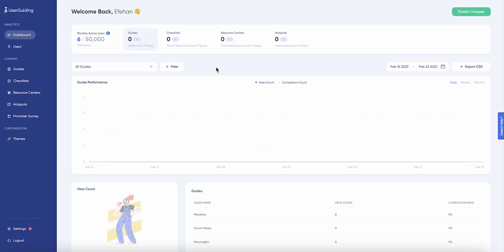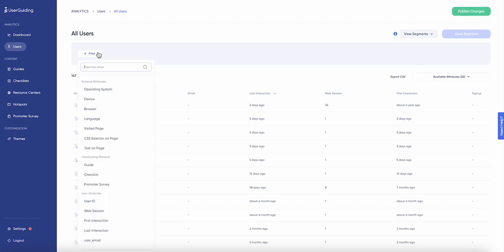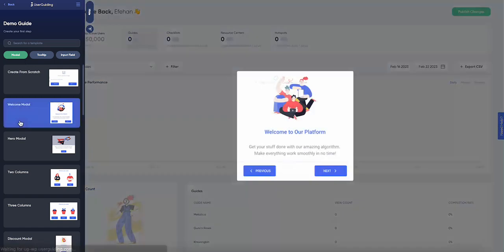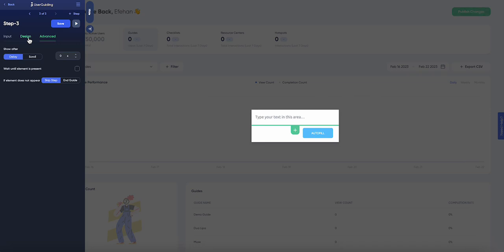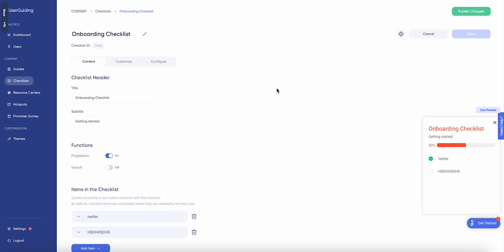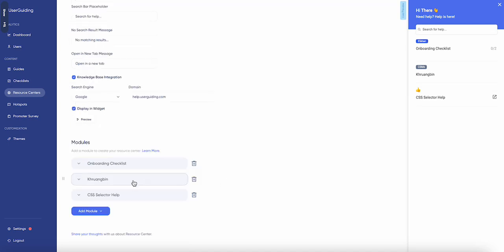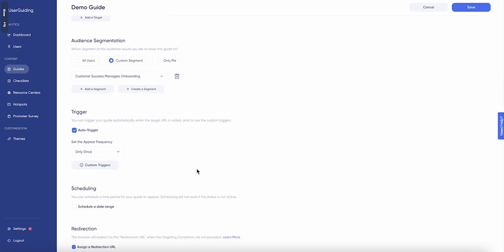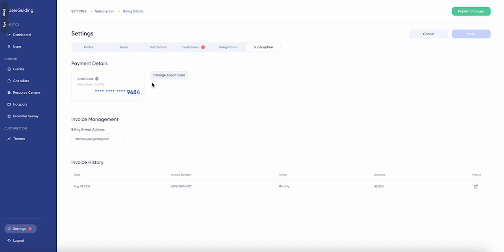UserGuiding Tutorial & Full Demo to Boost Your Onboarding in 2025 (No-Code)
Welcome to our UserGuiding review.

In this video, we review UserGuiding, a no-code digital adoption platform that helps you create interactive guides and smooth onboarding experiences without the need for a developer. We explore key features such as product tours, onboarding checklists, hotspots, segmentation, and knowledge bases. We also cover UserGuiding’s pricing model and how it stacks up against competitors like Pendo and WalkMe. If you're looking for a powerful, affordable tool to improve user onboarding and engagement, this review will provide all the insights you need.

Timestamps:

0:00 – Introduction to UserGuiding
0:44 – Product tours & onboarding checklist
1:39 – Hotspots: Subtle in-app prompts for user guidance.
2:04 – Segmentation: Delivering personalized onboarding experiences.
2:40 – Knowledge base: Centralized support for seamless user assistance.
3:36 – Analytics: Tracking the performance of onboarding elements.
4:53 – Pricing: Competitive pricing starting at $89/month, comparison to alternatives.
5:22 – Free trial: Details about the 14-day free trial, no credit card required.